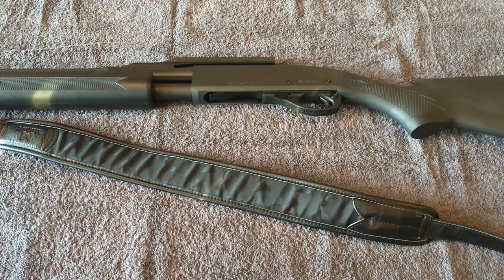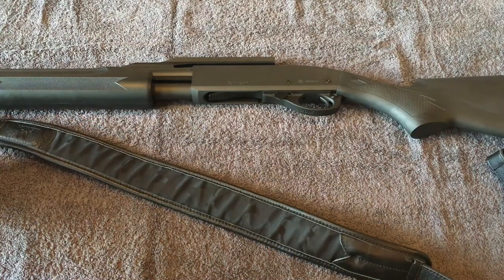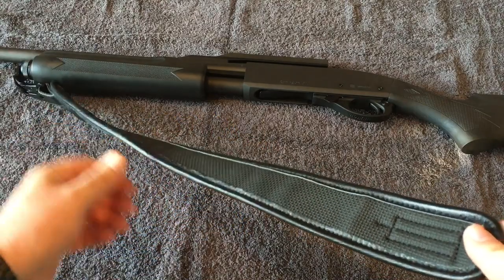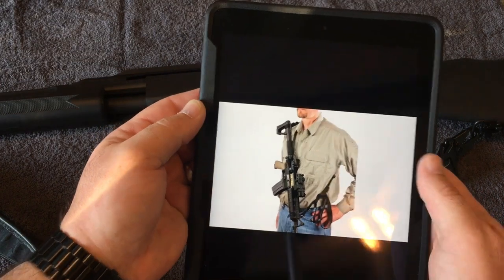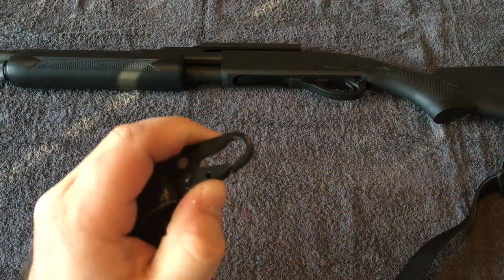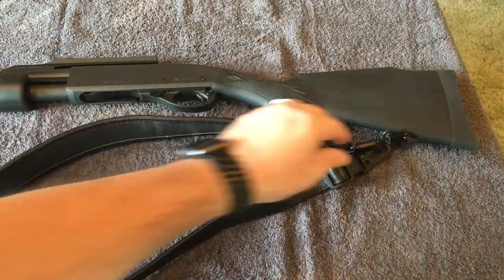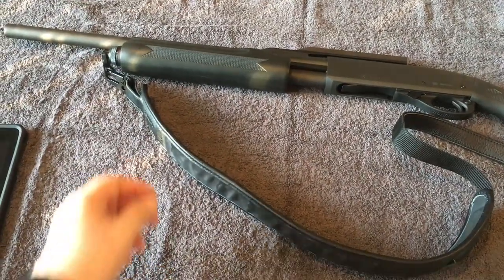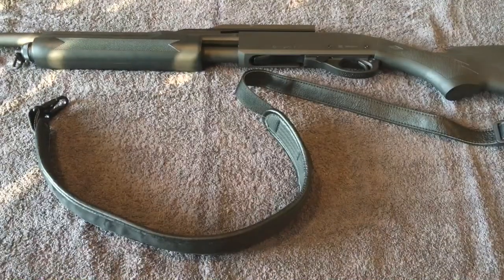Marmot 2 Rifle / Shotgun Sling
Marmot 2 Rifle Sling From Amazon